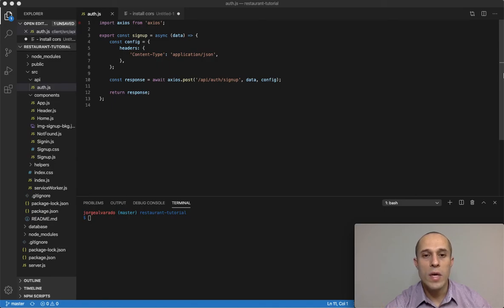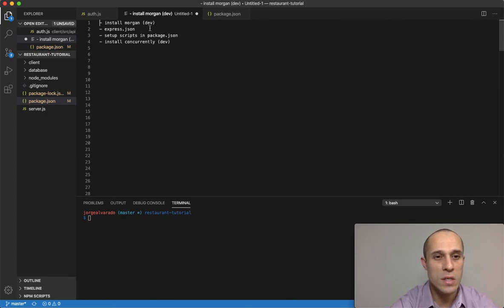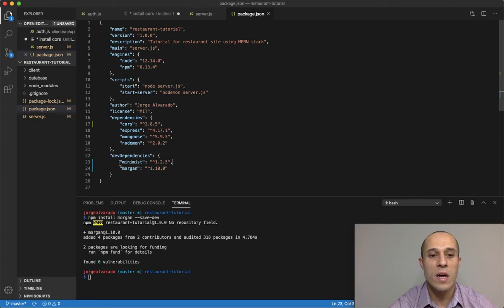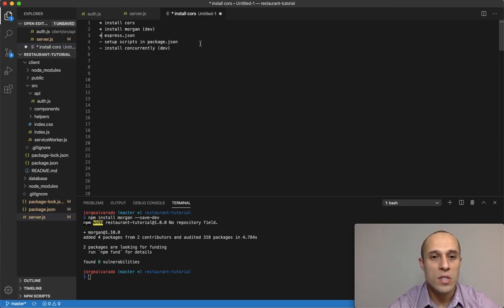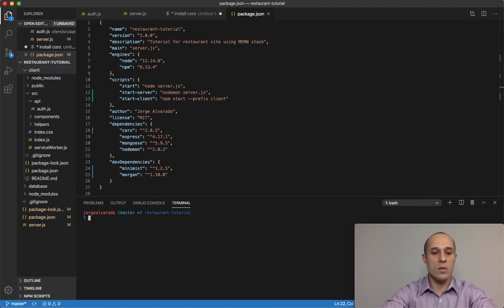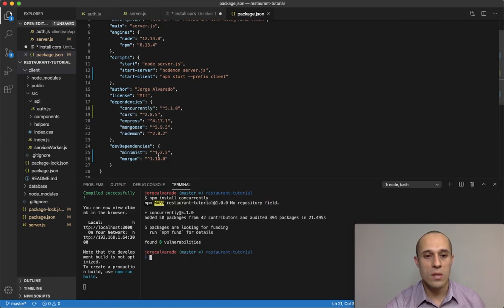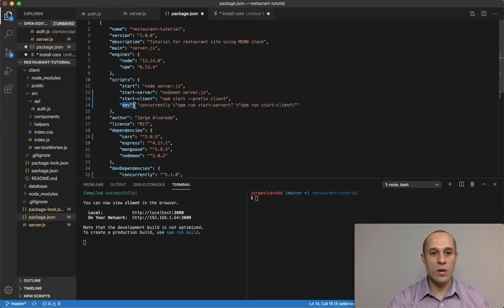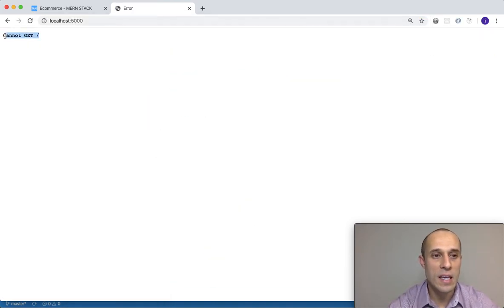[10] Setup CORS, Morgan and Concurrently - Ecommerce Tutorial using MERN Stack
In this tutorial I installed cors to prevent cross-origin errors since we are using different ports for our frontend/backend during development. I installed morgan as well to display in regards to incoming HTTP request from the client. Instead of having to run two separate terminals (i.e one for frontend & other for backend), I installed a package called concurrently to run together. Finally, I added additional scripts within package.json on the server-side to allow concurrently to work.